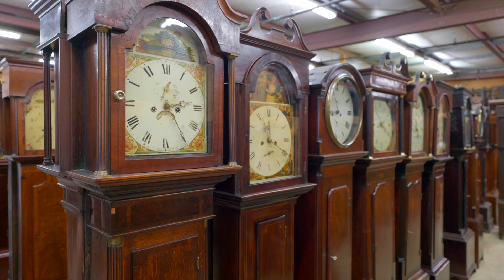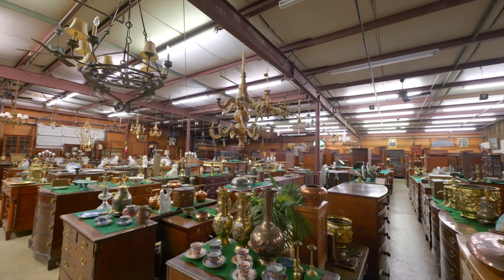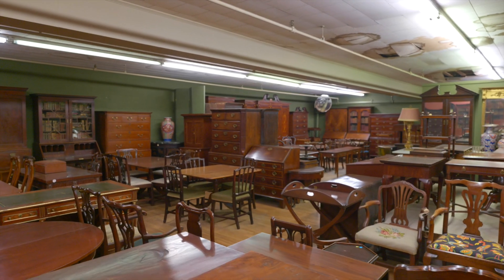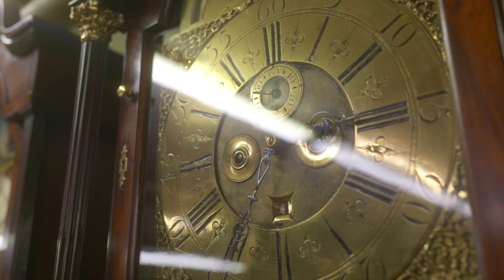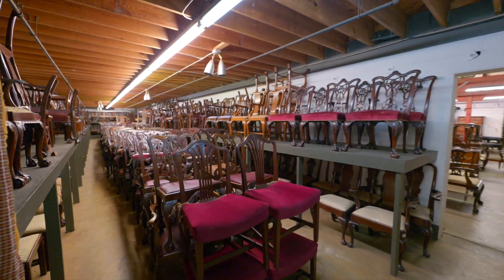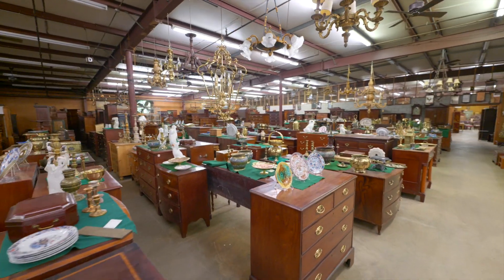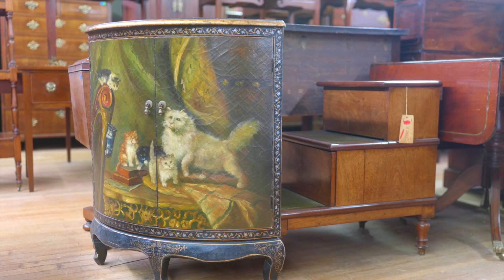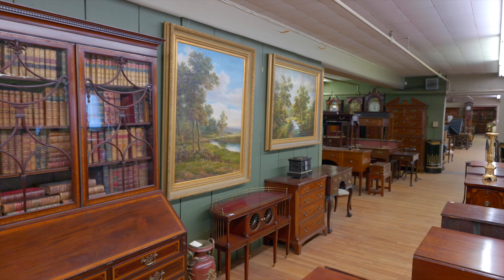Boone's Antiques V31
When you can talk about your inventory in terms of acres, you’re not just a store. You’re a destination. Such is the case with Boone’s Antiques. This Wilson store holds the largest treasure trove of antiques on the East Coast, if not the entire country. Their inventory is procured from all over the world. Looking for an early 19th century French Gilt Console table? They have it. Need a Vernis Martin style grandfather clock? They have that, too. Give yourself a day or more to browse and decide what you’re taking home. Boone’s ships globally. So there’s no need to worry about how to get that antique armoire in the backseat.